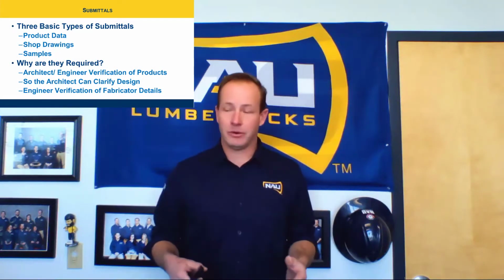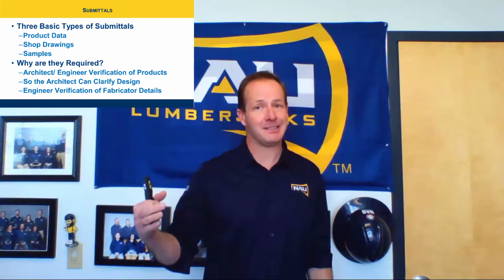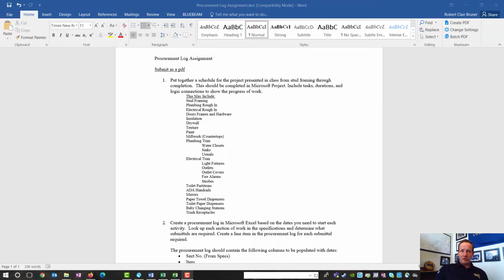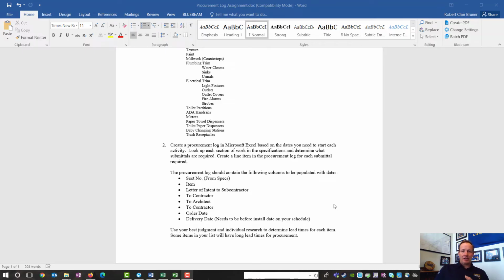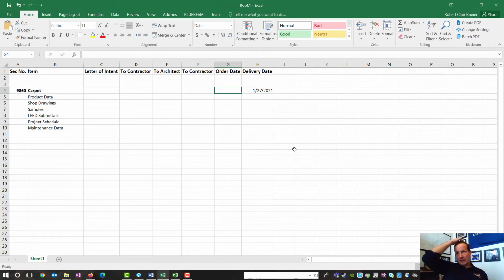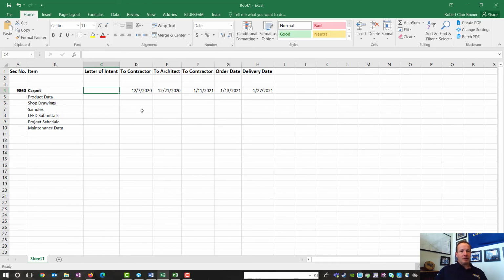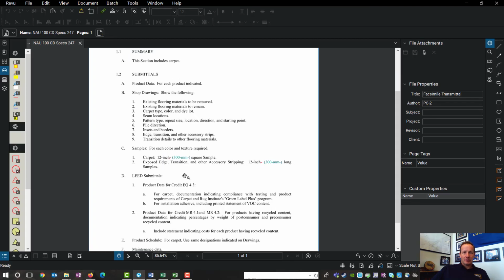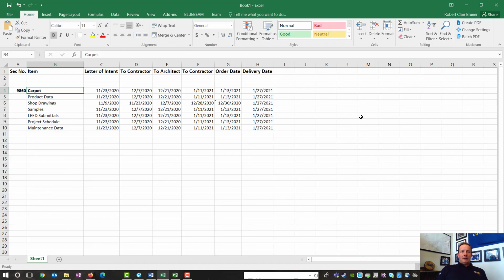CM 481 Module 2